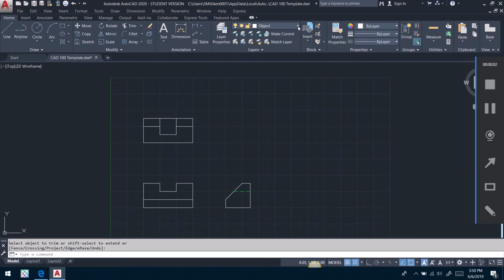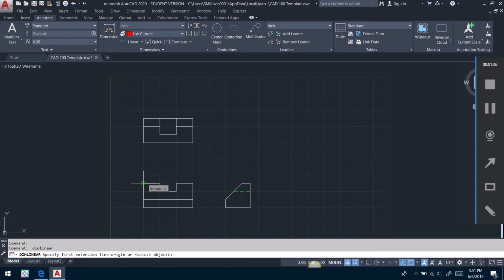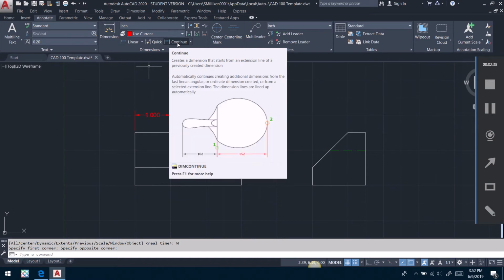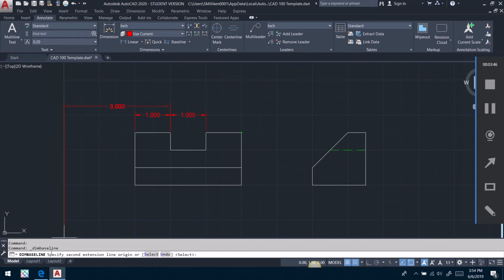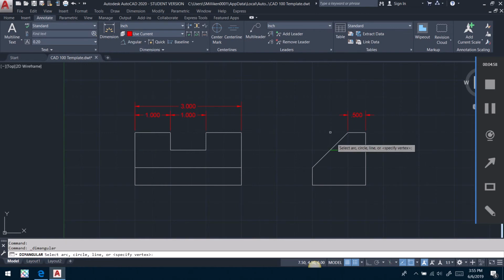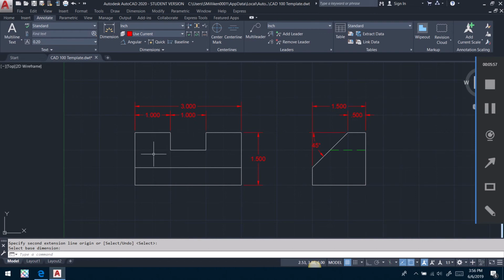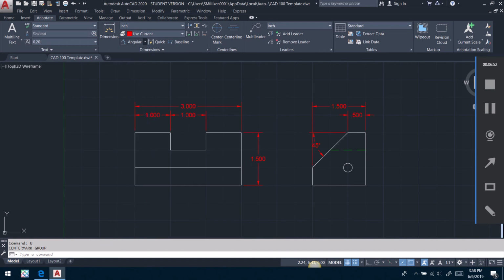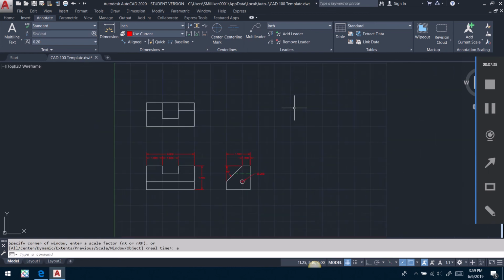Dimension Tools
Using the linear, baseline, continue, diameter, angular, and quick dimension tools in AutoCAD.